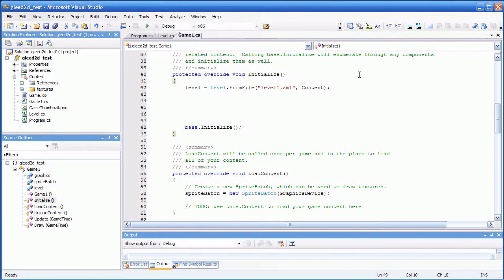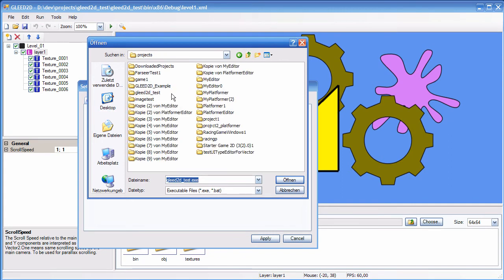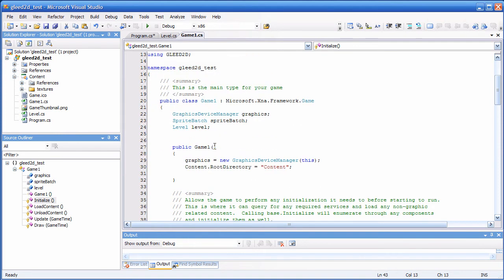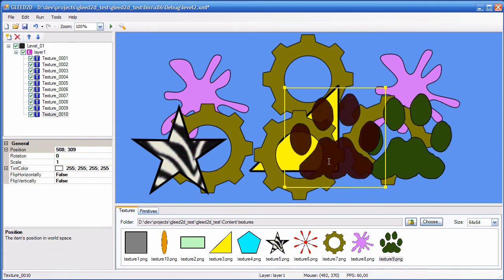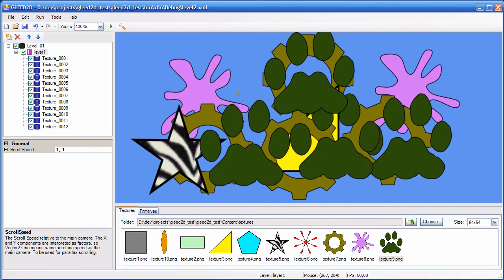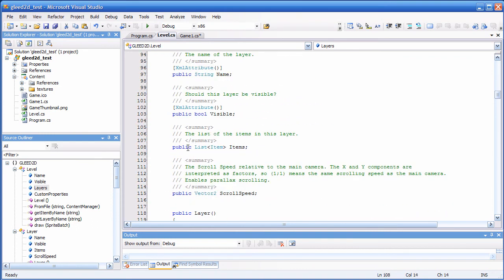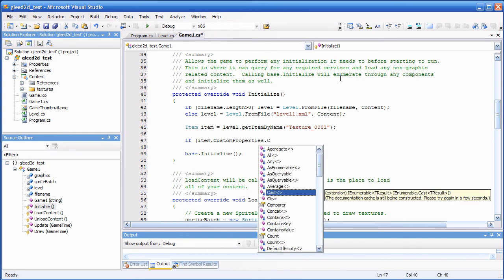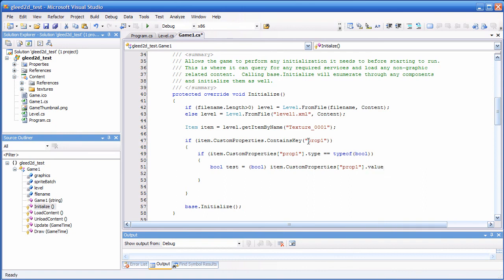GLEED2D Tutorial 3 - Using Levels created in GLEED2D (Part 3/4)